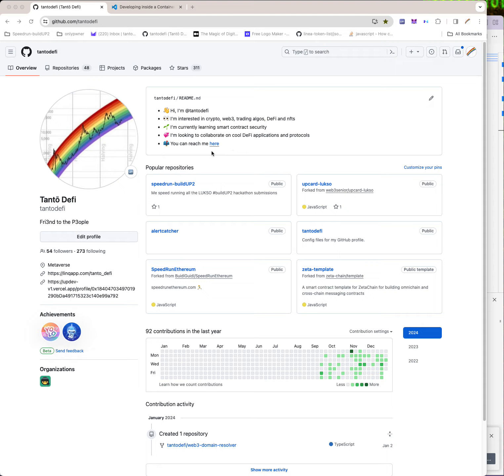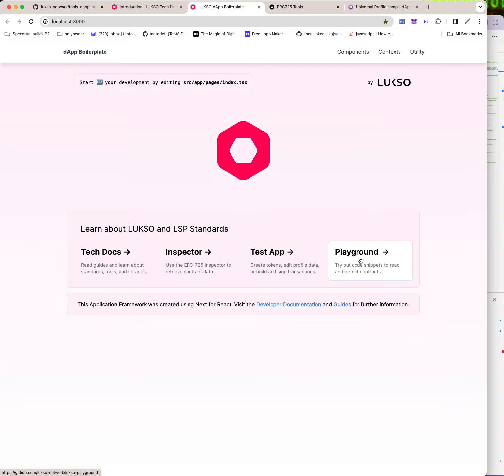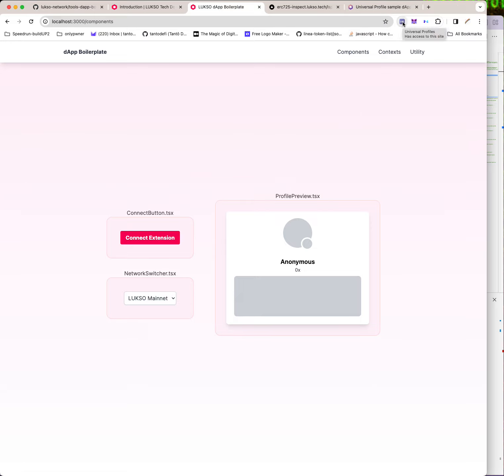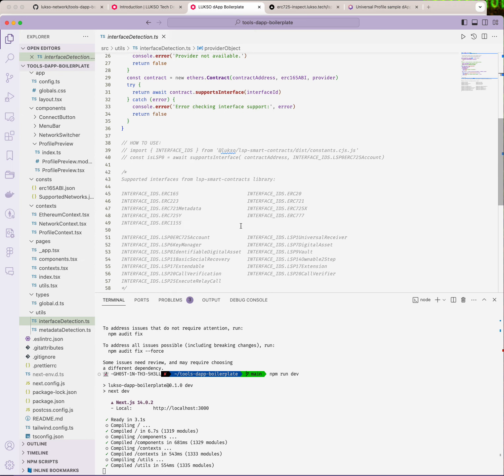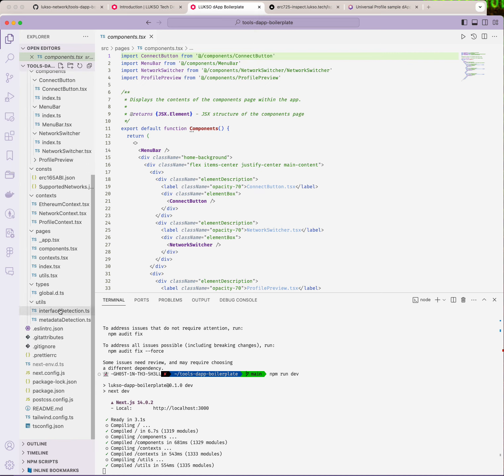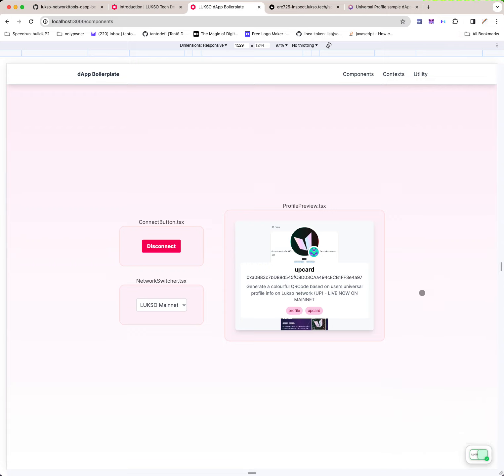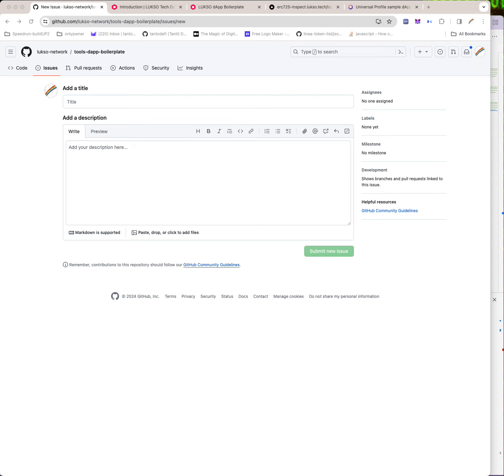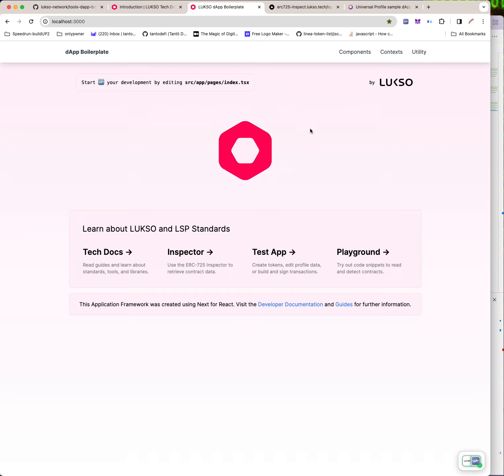Speedrun the lukso-network/tools-dapp-boilerplate nextjs starter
Hi I'm 🌈tantodefi

Today we're gonna speedrun the nextjs dapp starter repo by the LUKSO network called "tools-dapp-boilerplate"